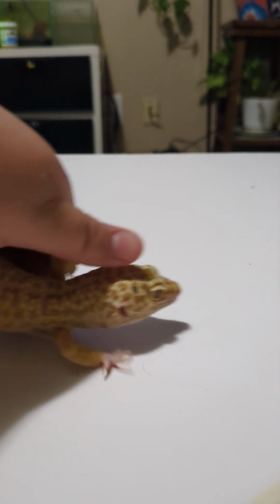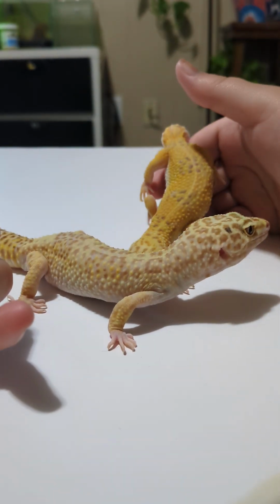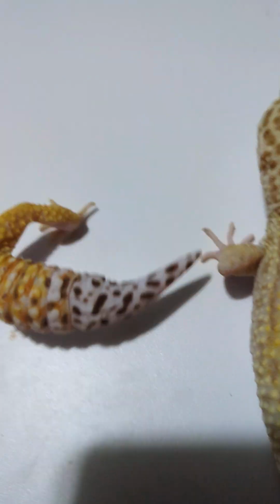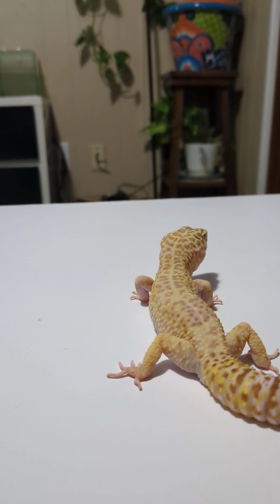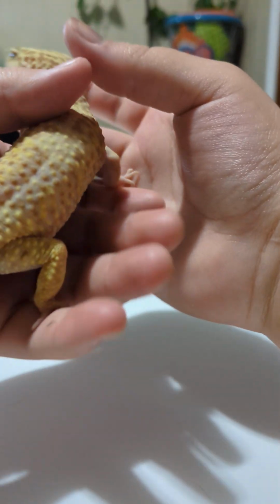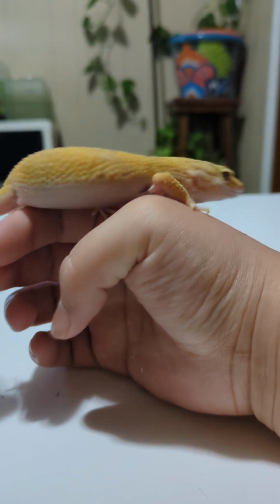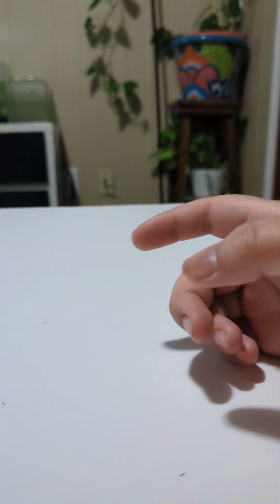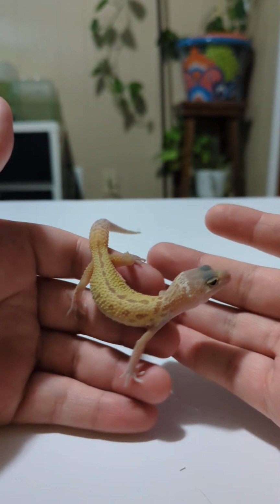leopard geckos + how to tell if you're leopard gecko is male or female